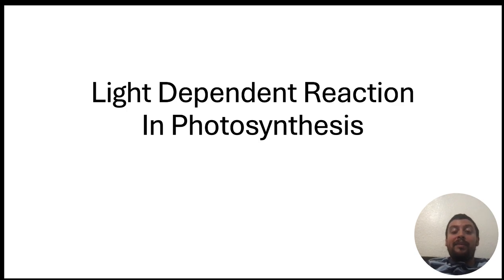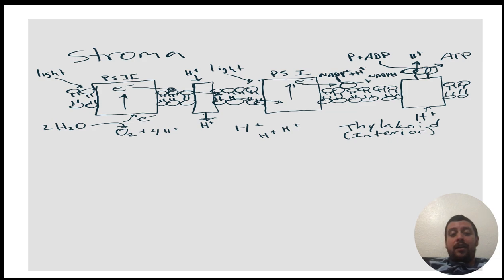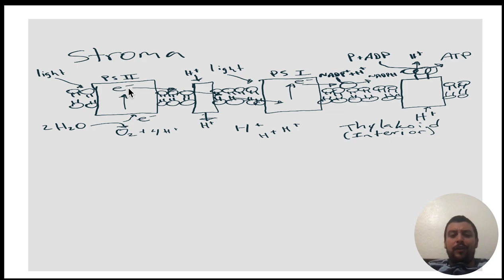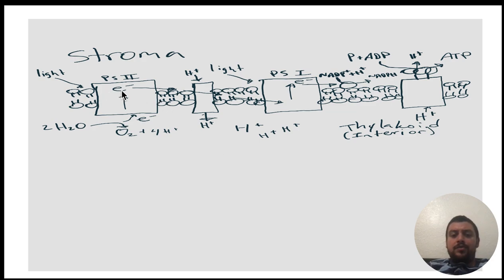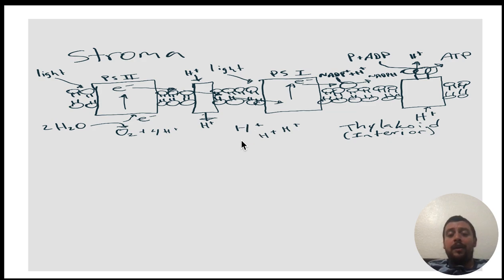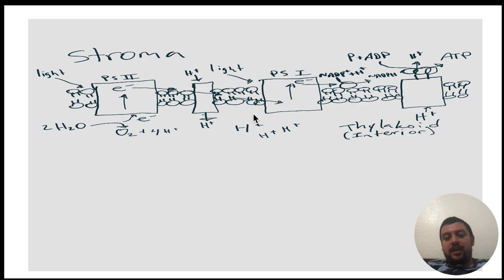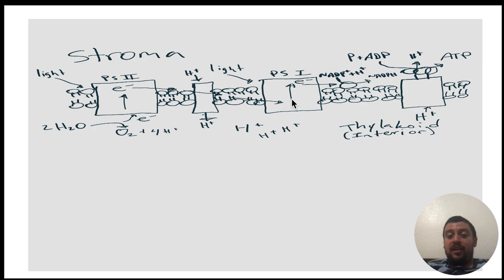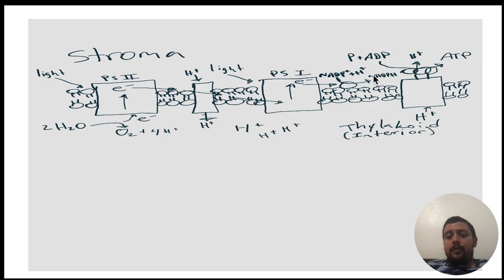Light Dependent Reaction